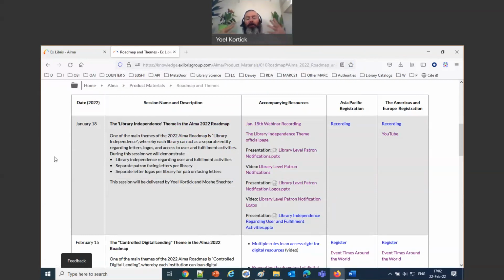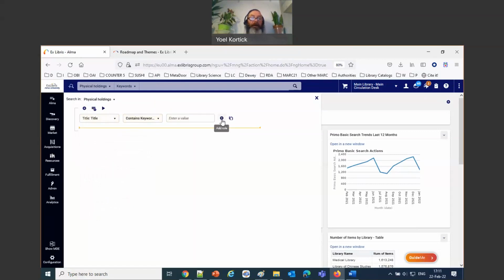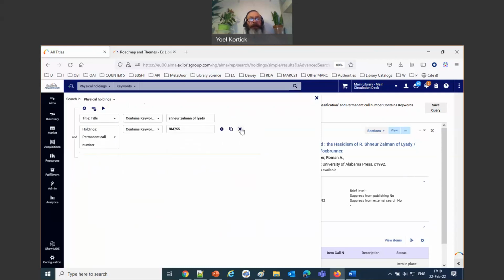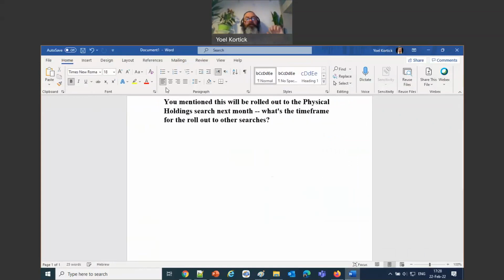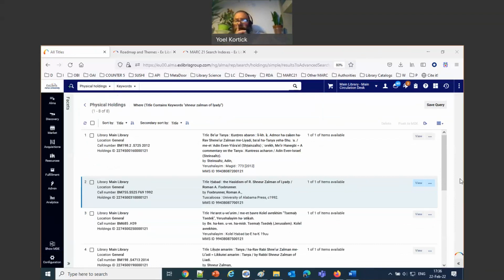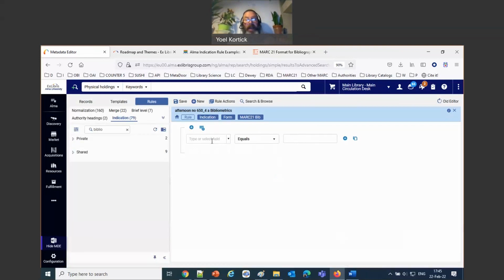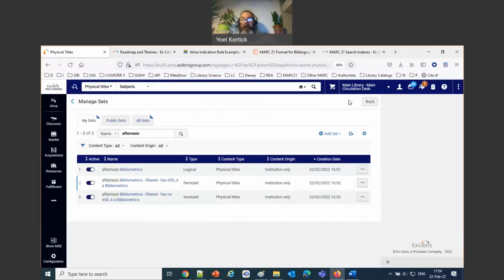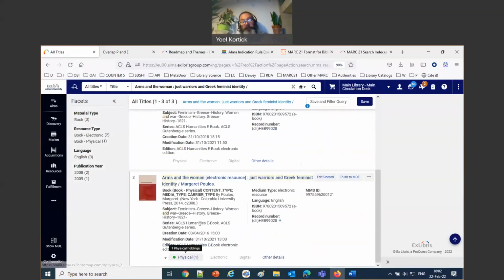The Catalog Analysis Best Practices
This session was delivered by Yoel Kortick, Ex Libris Senior Librarian, on Feb. 22, 2022.  It covers three main topics, all of which are part of the "Discovering the catalog" theme which is part of the Alma 2022 Roadmap:
1. Advanced Physical Holdings Search and Results.
2. Creating an Indication Rule via an easy-to-use form and running the rule at the time of saving a set.
3. Using the "Titles" subject area of Alma Analytics.